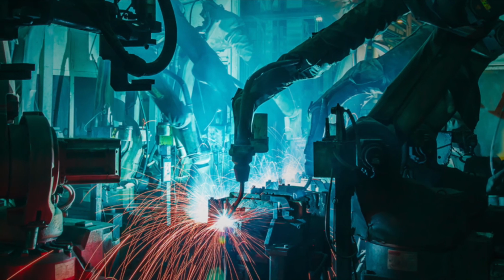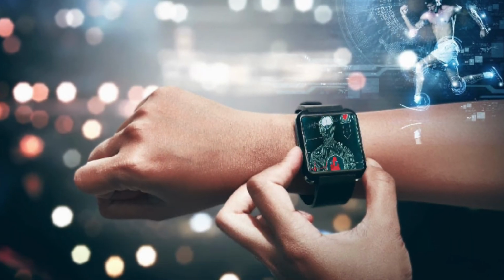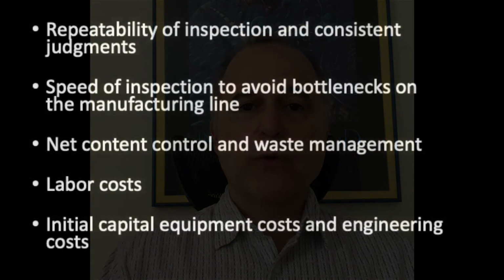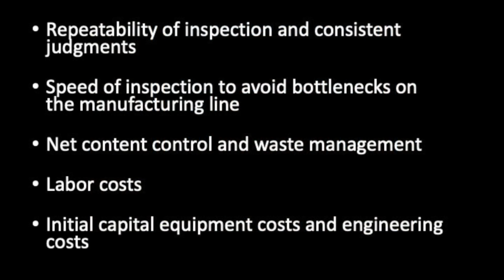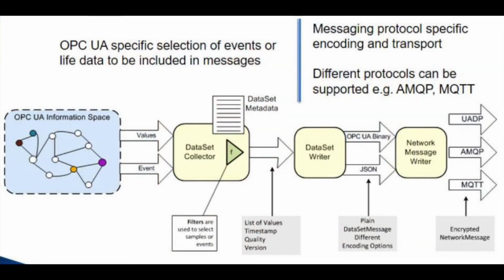Technology Matters: Wearable Sensors, Vision Systems, Industrial Networking